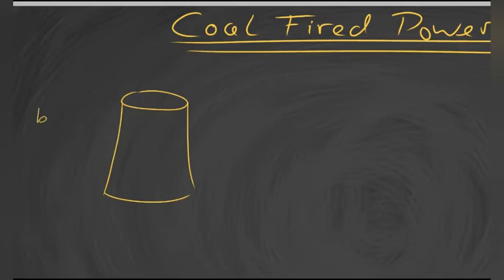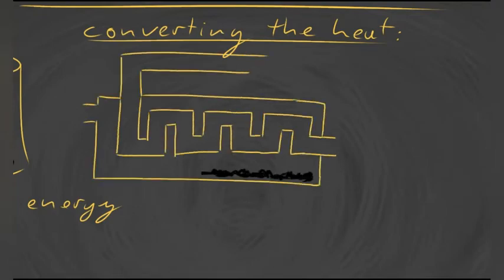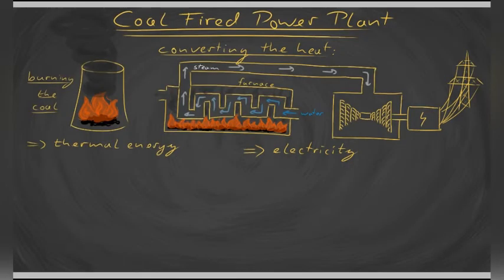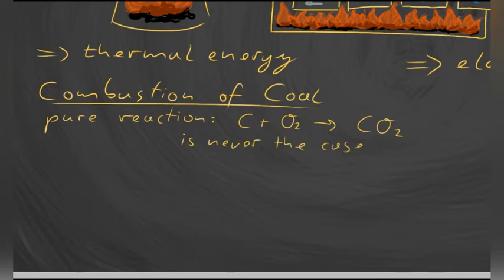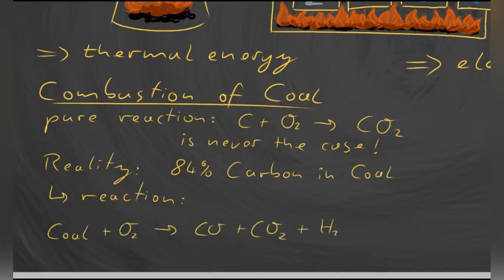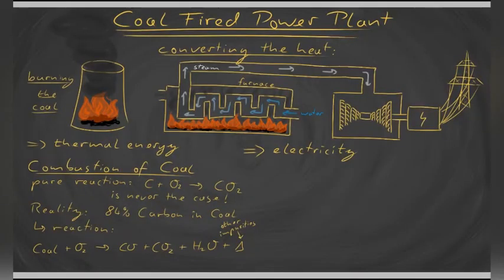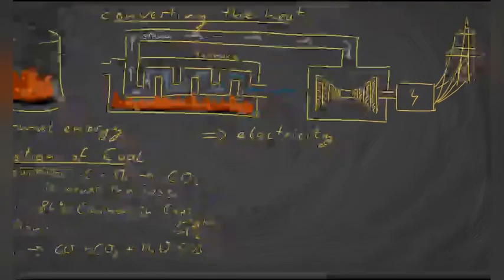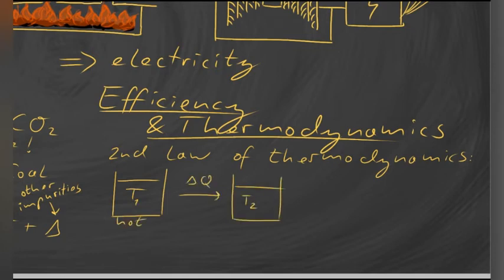Coal-Fired Power Plants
Durham University - Physics in Society Project

In this video, I look at the process of how coal power plants generate electricity from the burning of coal. The combustion reaction of coal is considered, including the thermodynamics and efficiency of the reaction.

Audio: Max Metheringham
Video: Anne Wiechula
Editing: Max Metheringham